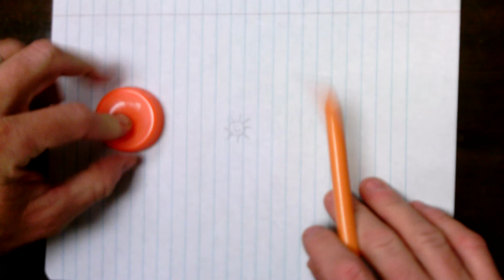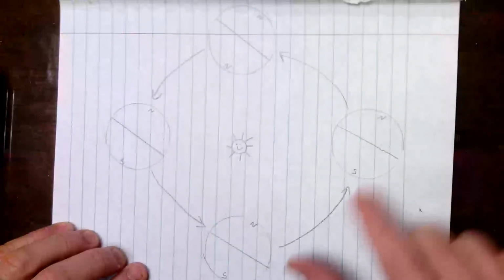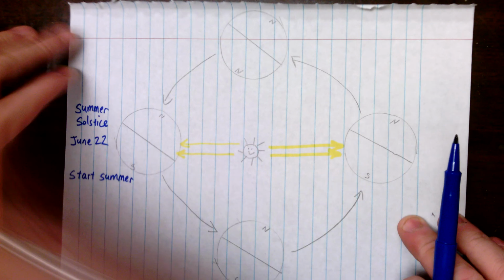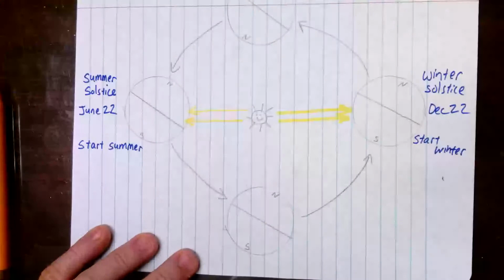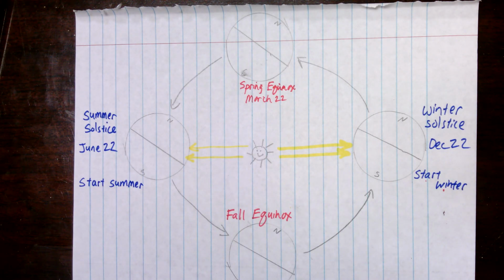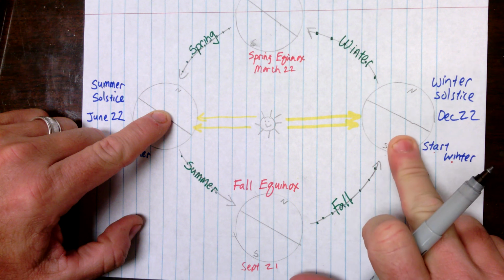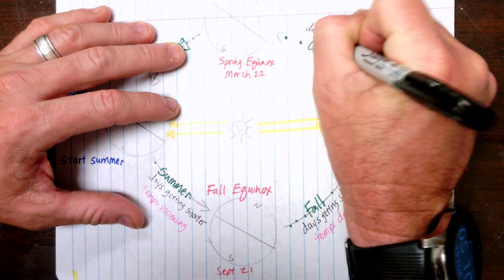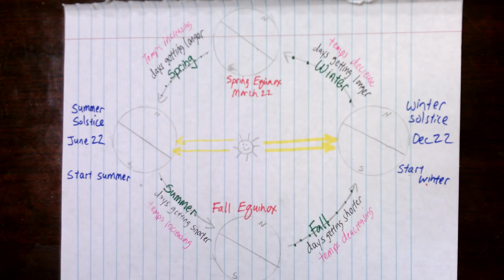Weigand earth systems - seasons diagram